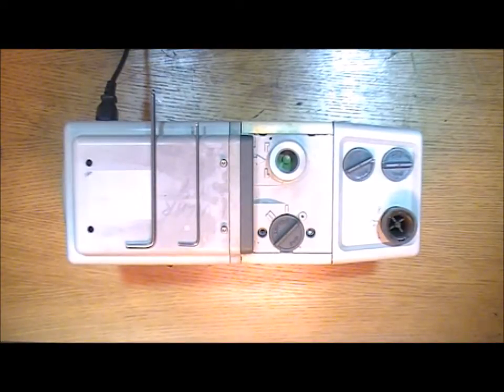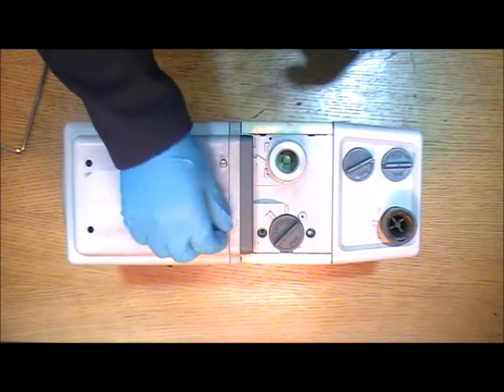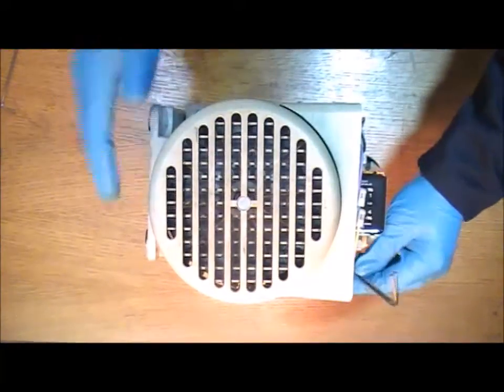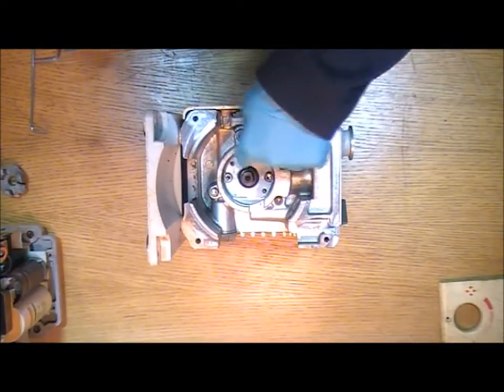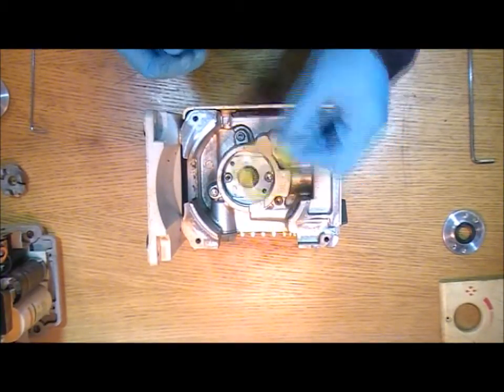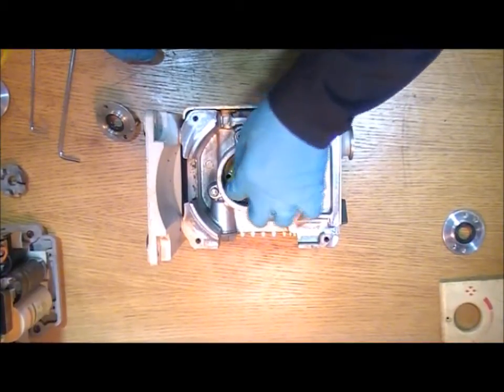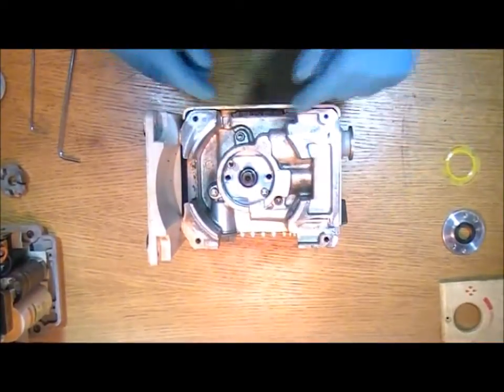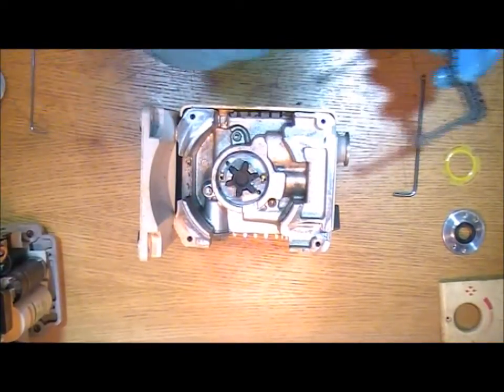Edwards RV Pump Shaft Seal Replacement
Tutorial on changing the shaft seal on an Edwards RV oil sealed rotary vane vacuum pump